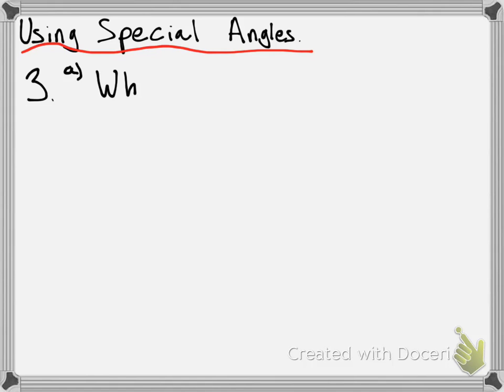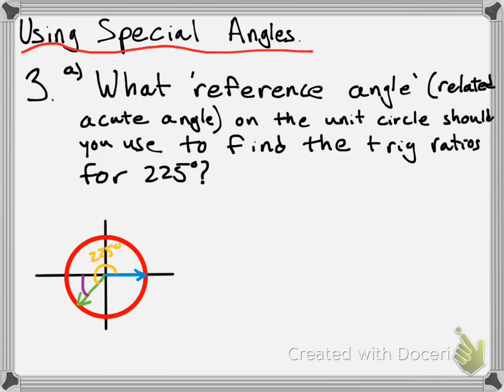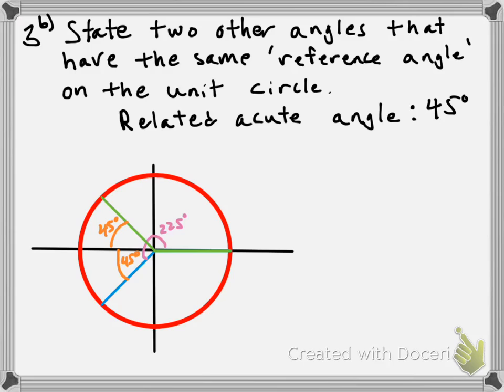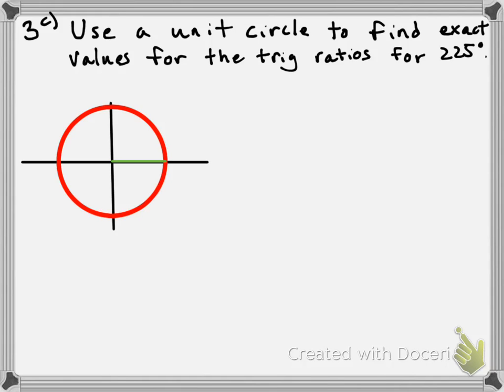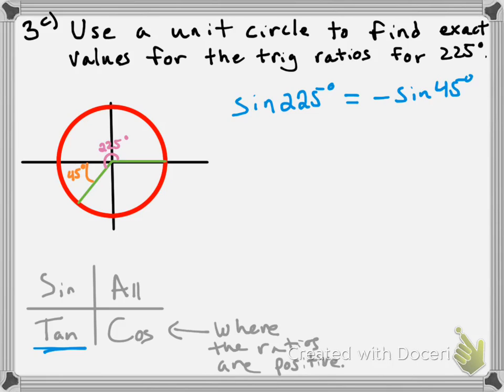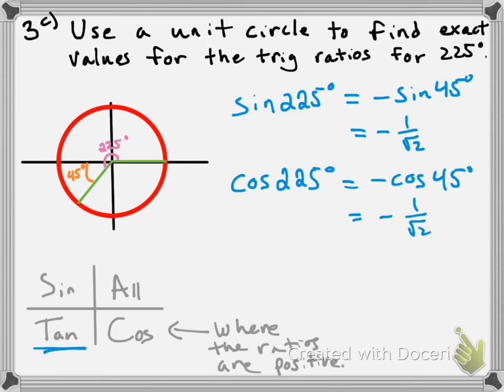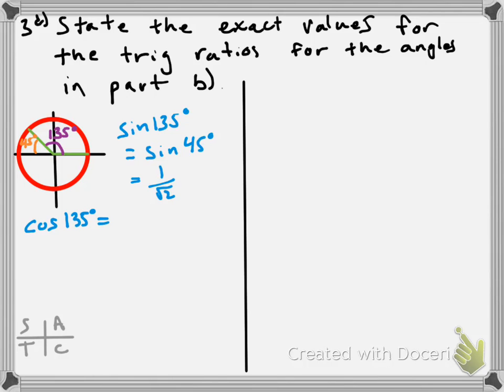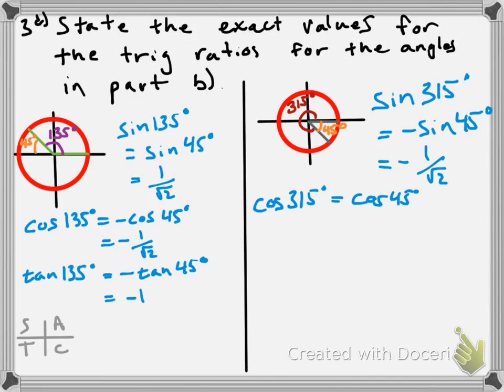Special Angles and Angles Up To 360 Degrees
This is the full solution with explanation for question 3 in the homework. There are a couple questions like this one in the homework, so I figured you would like to see an example.